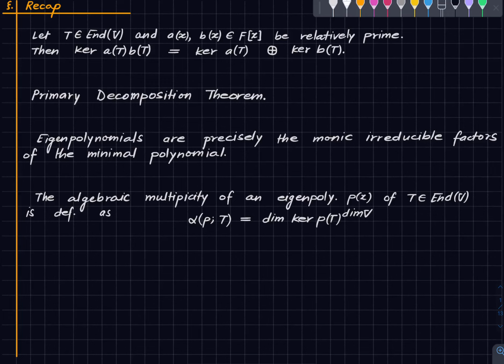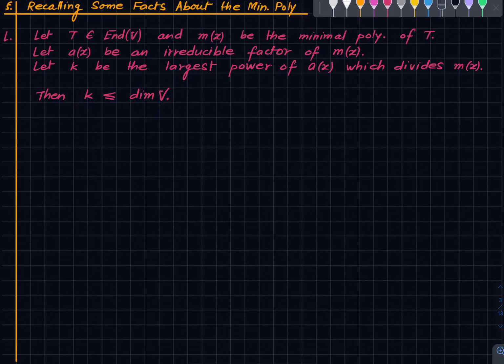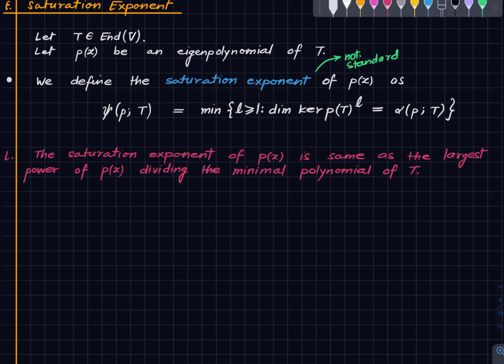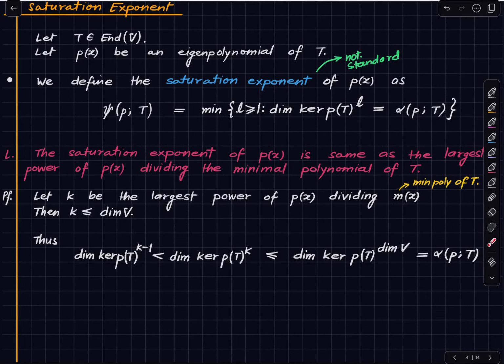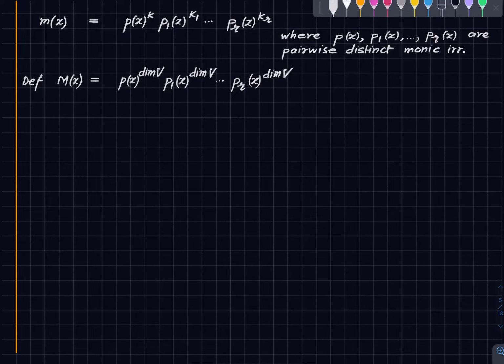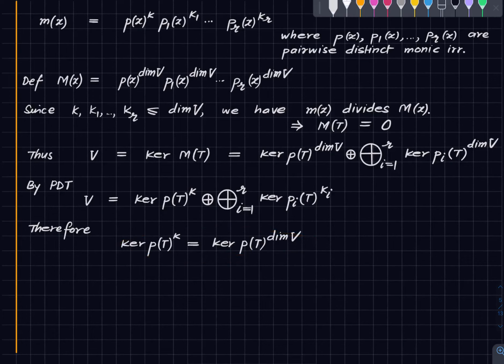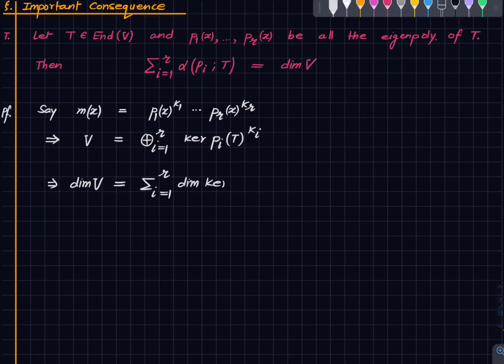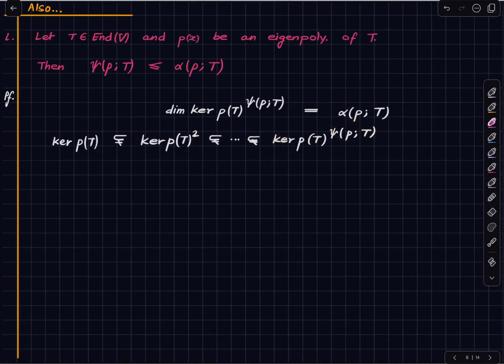Linear Algebra Lecture 10.5 The Saturation Exponent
Namrata Khetan
Hersh